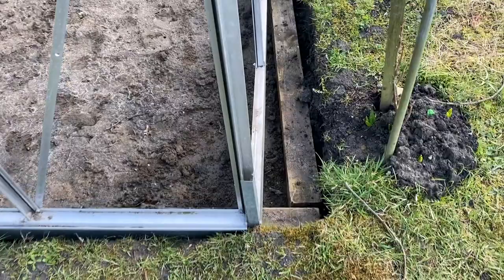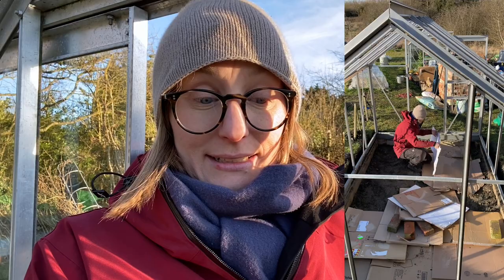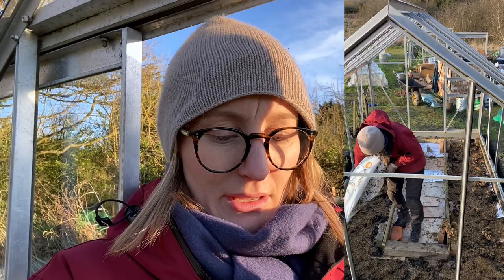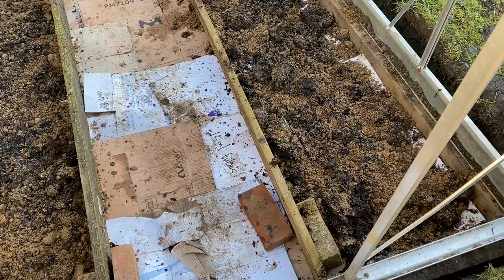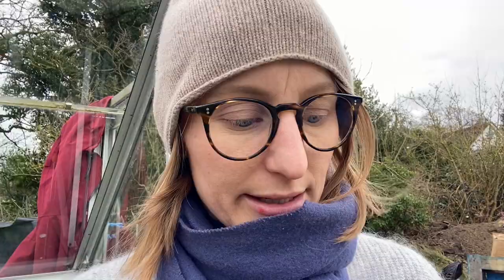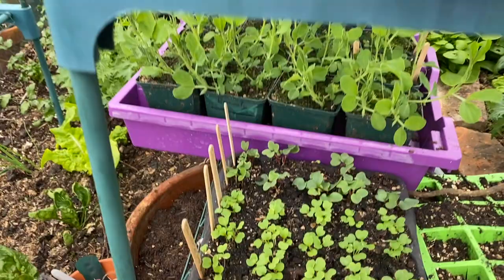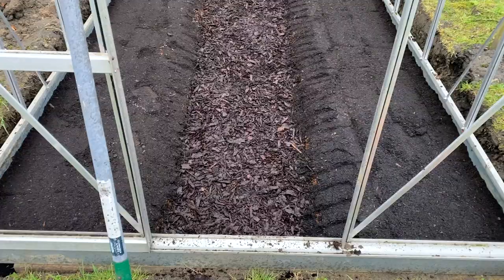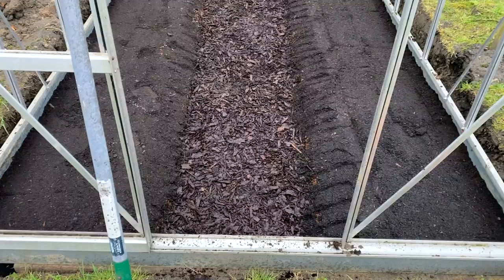The Allotment Year: Making Deluxe Greenhouse No Dig Beds VLOG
Hi Everyone! I'm filming this week 11 Vlog in March for the allotment year 2021 project from a very windy plot! No damage thankfully... How many layers can i fit into my deluxe greenhouse no dig beds? 😂

The scaffold netting
The mesh I buy (this brand is great)
The greenhouse shelving I use

If you want to sign up the my GrowAlong4Life growing 13 vegetables this year with all the tips and tricks from me straight into your inbox, 🌱 check it out here 👇

Hanna